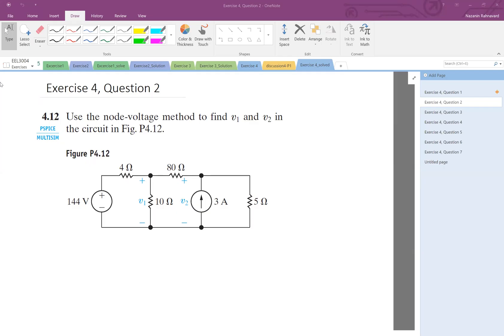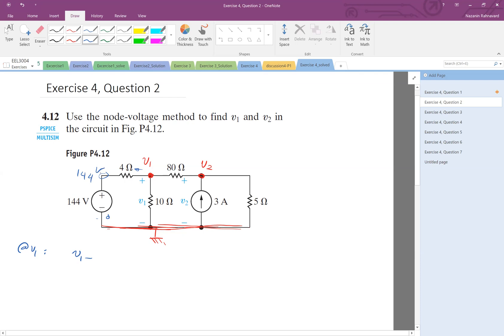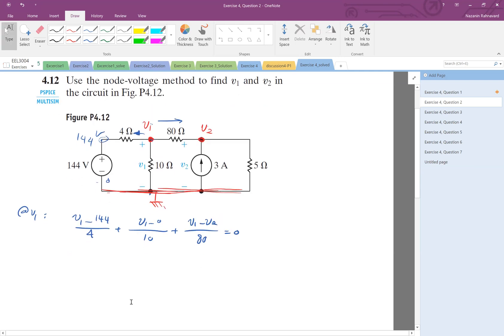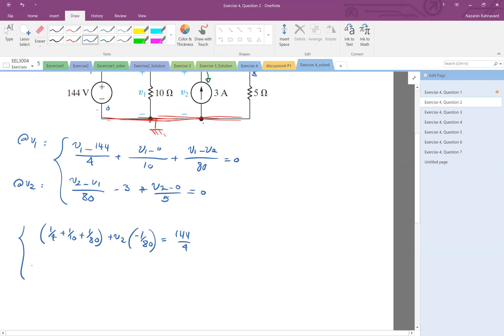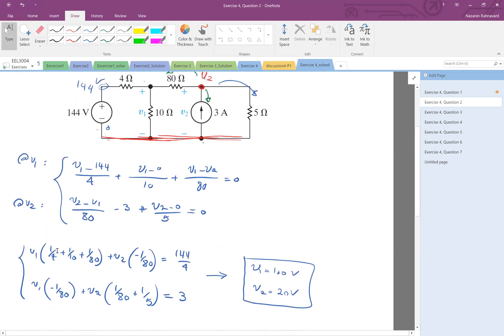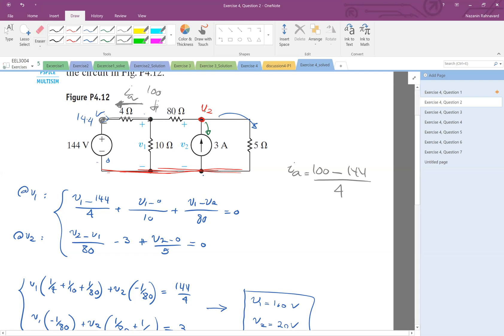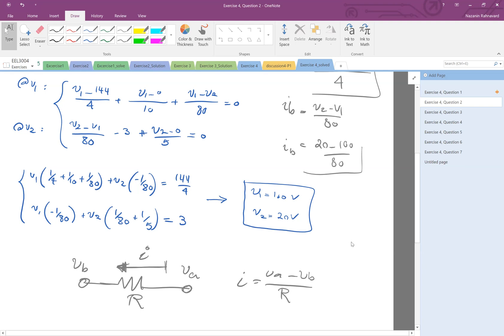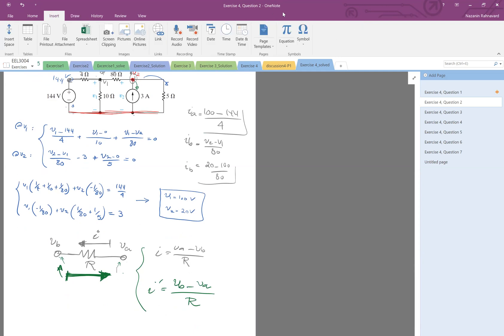Exercise 4, Q2, Node-Voltage Analysis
Node-Voltage Analysis